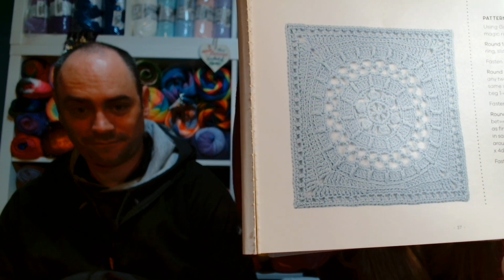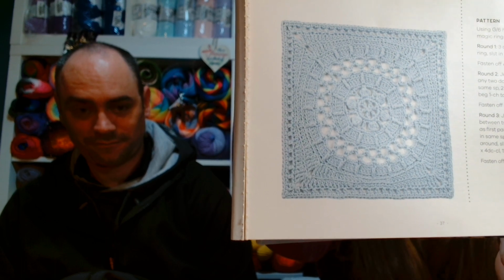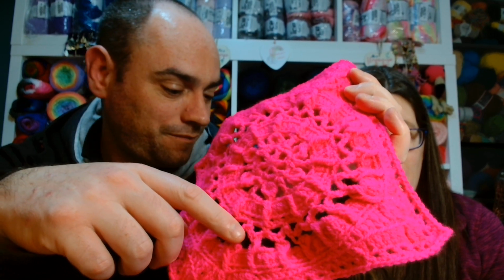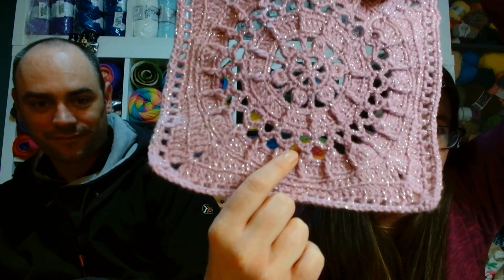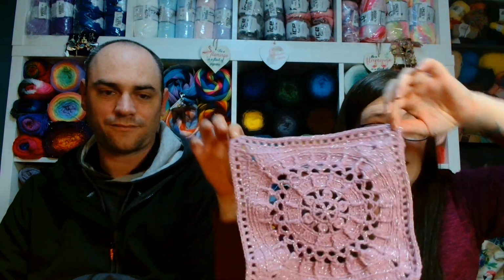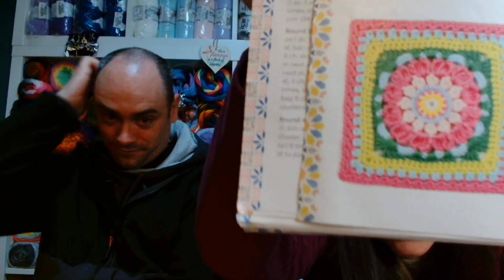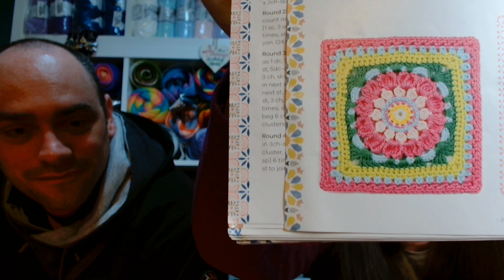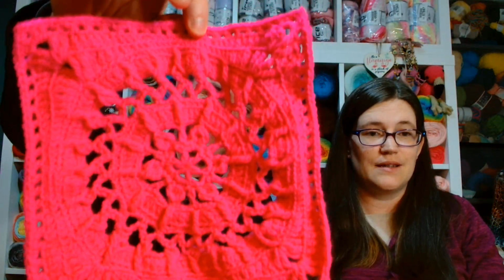tileoftheweekthursday - Week 24 - Baby Wheels - 19/01/23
How did this week's tile turn out?